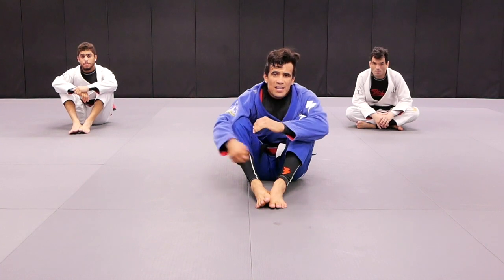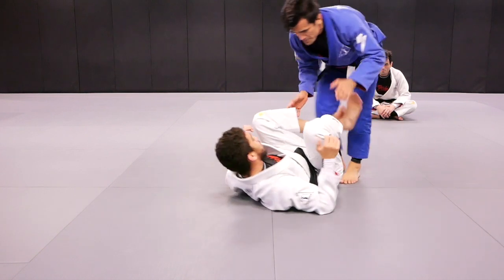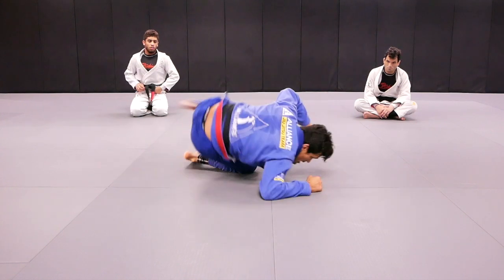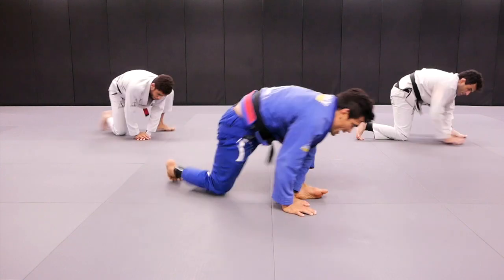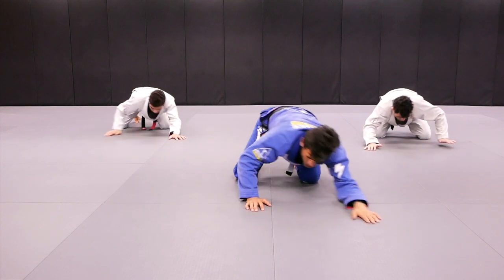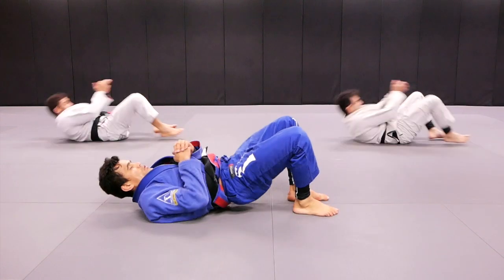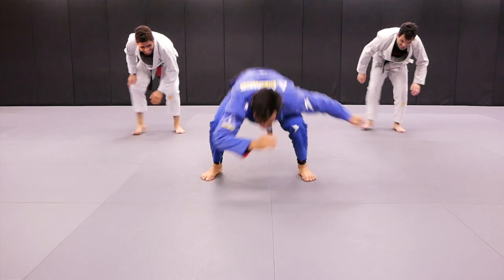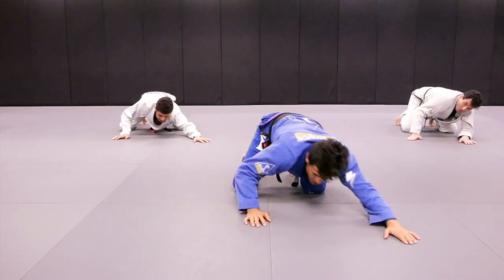Long Step Guard Pass Solo Drill | COBRINHA BJJ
This is a great guard passing variation of using a Long Step Pass Solo Drill to take your Long Step Pass to the next level.

Focus on improving rather the proving - Cobrinha